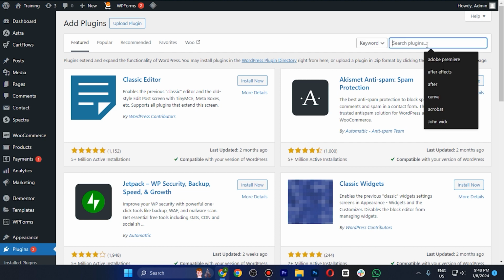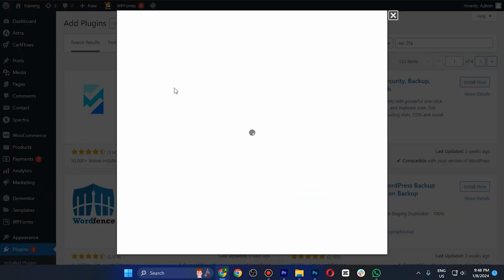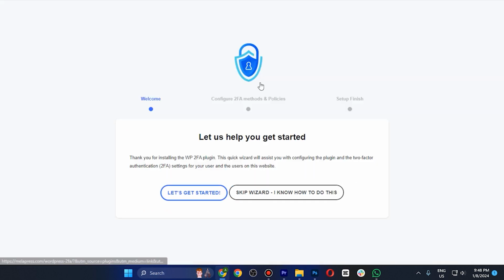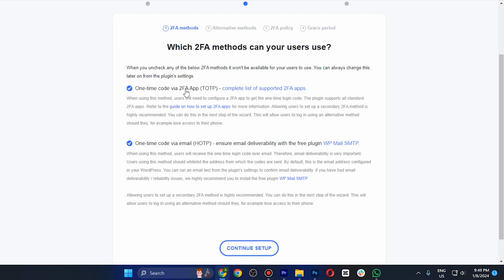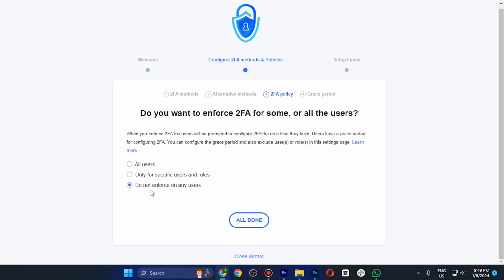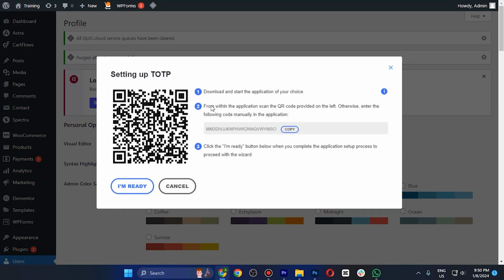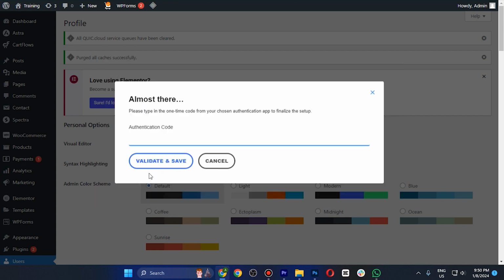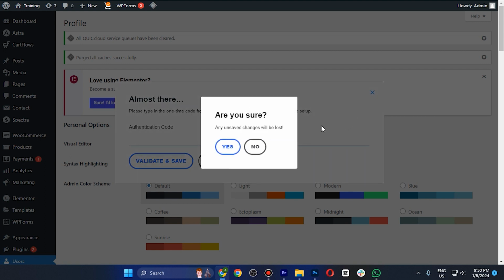How to Enable Two-factor Authentication (2FA) In WordPress (WP Security Plugin)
If you are looking for a video about How to Activate Two-factor Authentication In WordPress 2024, here it is!
In this video I will show you How to Enable 2FA In WordPress 2024. Be sure to watch the video to the very end.
You will learn How to Use Two-factor Authentication In WordPress 2024. That's easy and simple to do from your phone.